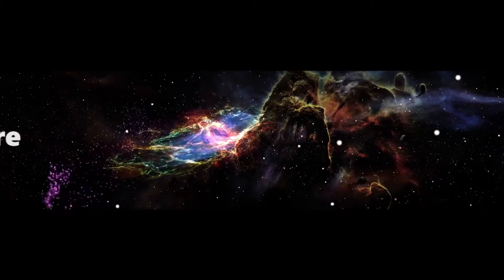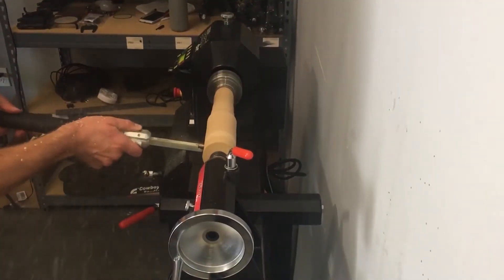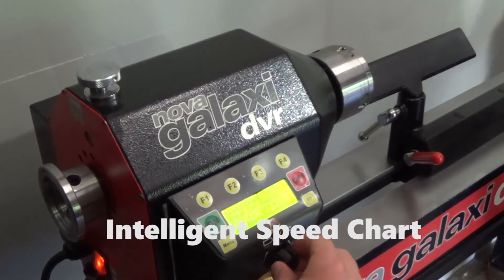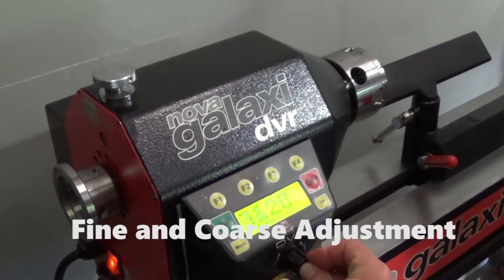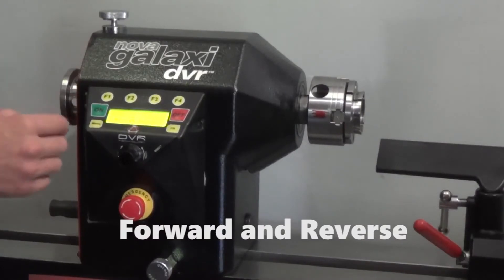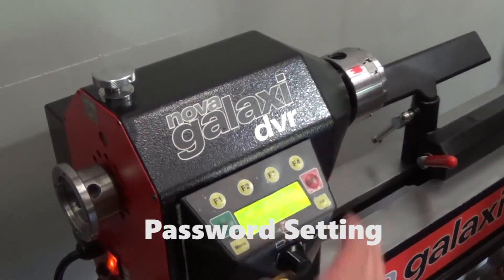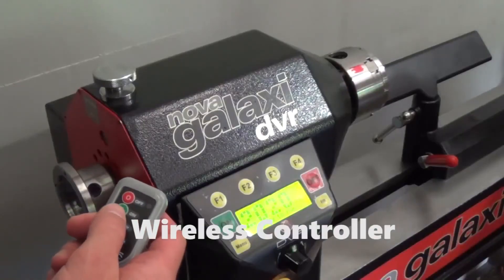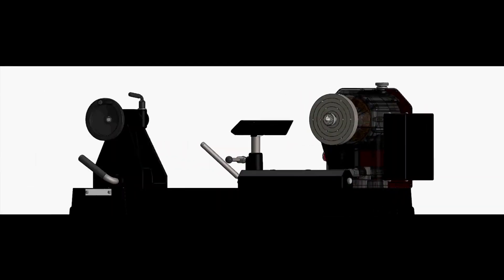What's Inside the NOVA Galaxi DVR Wood Lathe?